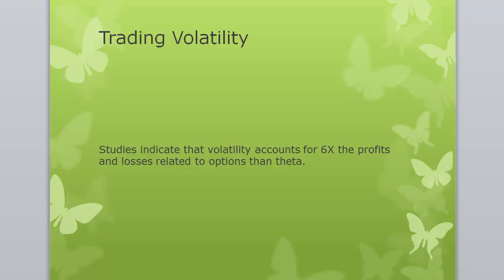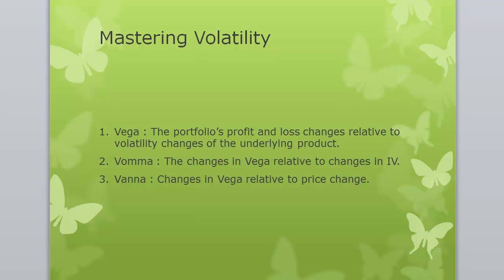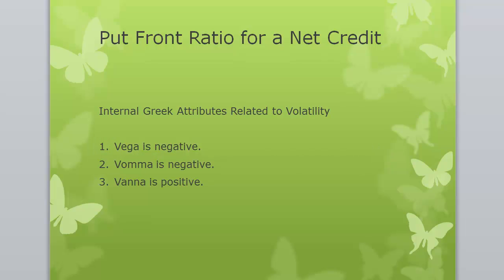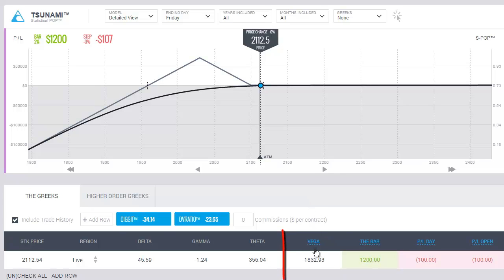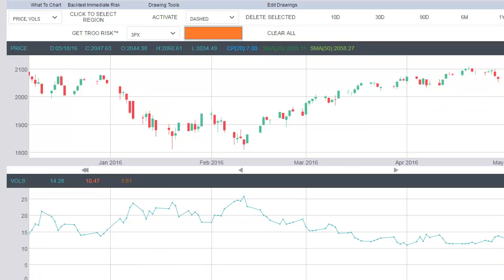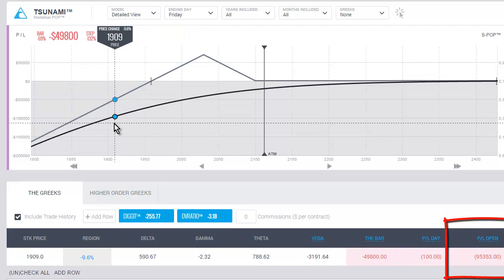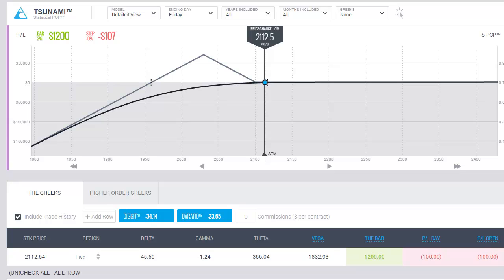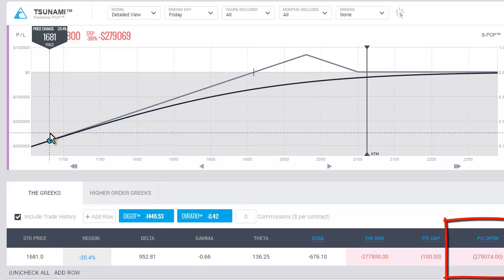Karen The Supertrader, Ratios and Volatility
A Put Ratio spread is a neutral-to-bullish options trading strategy consisting of a long Option and selling two or more further OTM (Out of The Money) Put options. If done for a credit, the spread has no upside risk, but it has about 100X the downside risk vs. the upside credit potential.

The trade does have a slim chance of profiting on the downside, but only if the market moves down very little over a long period of time, which has a low probability of occurrence.

The internal Greek design of this trade's Vega, Vomma and Vanna are all backwards of what you actually want relative to volatility changes.  It will be hard to construct a worse volatility trade.

The volatility risk of this trade is similar to what Karen the Supertrader was doing, although not exactly, but it's a good example of what could have happened to her.  The short strangle she traded also had a similar Vega and Vomma structure, which led to her fund's failure.

This is a good class on volatility trading, which is essential education for all traders who wish to realize long term success with options.